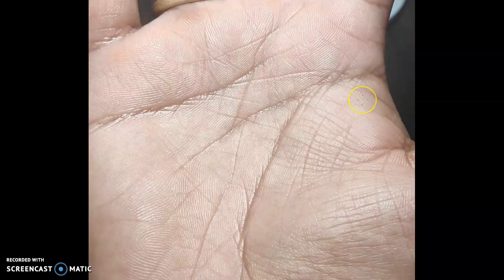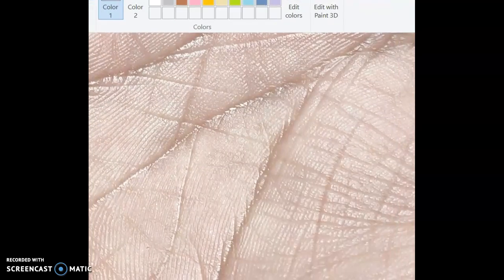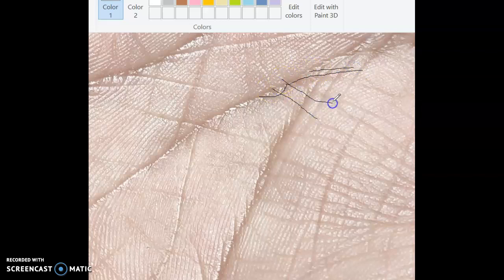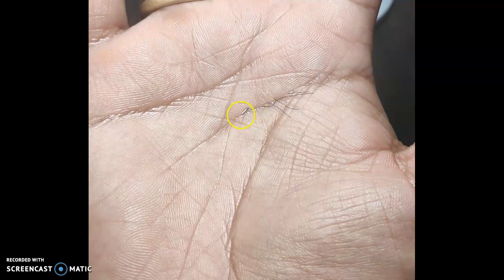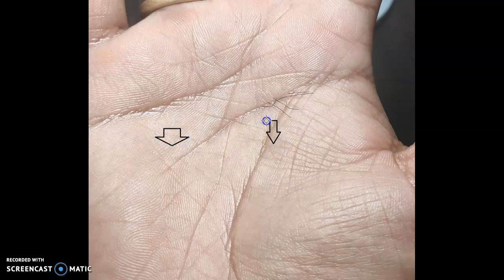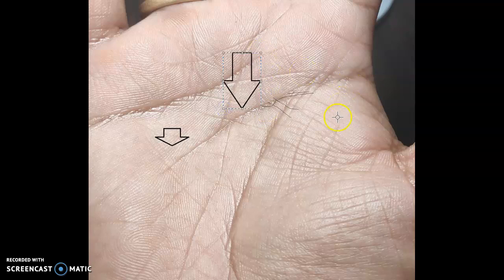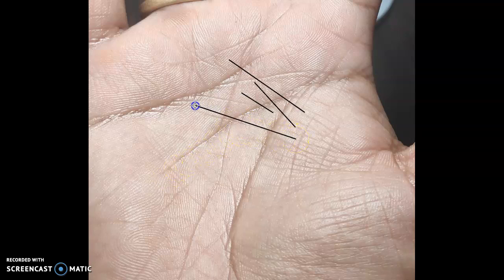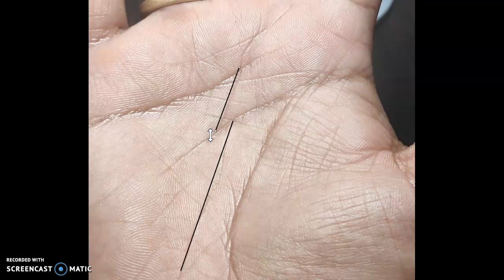Palmistry: Timing: Lesson 47: Mind issues and recovery!